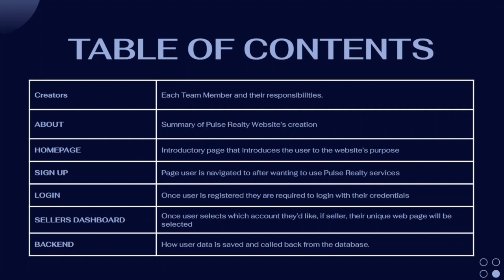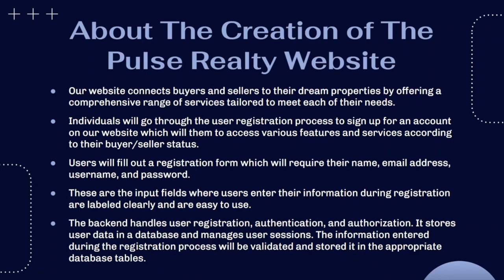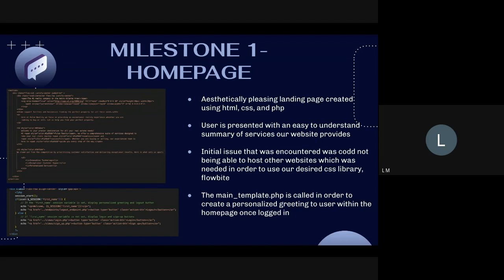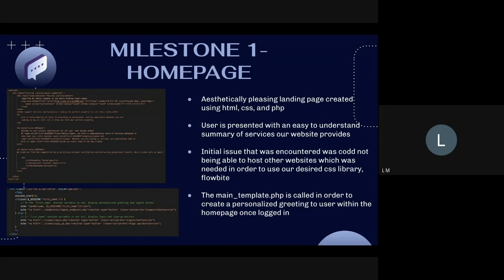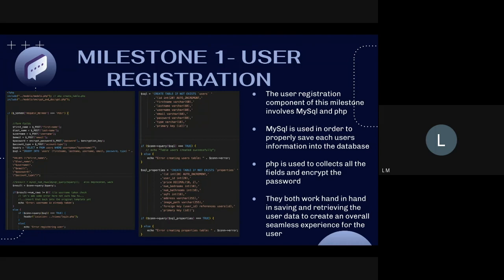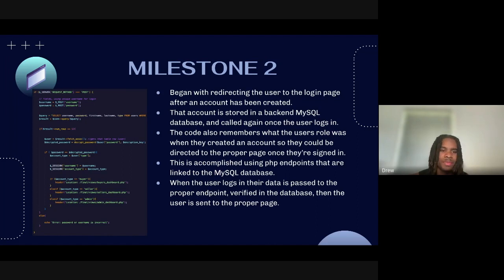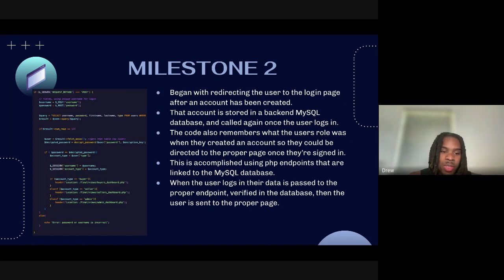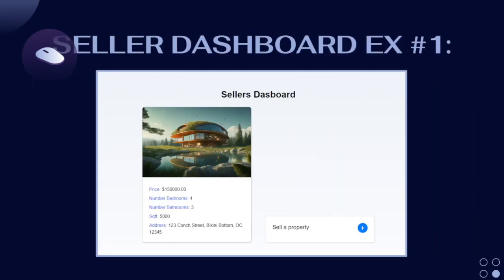Pulse Realty - Project 3